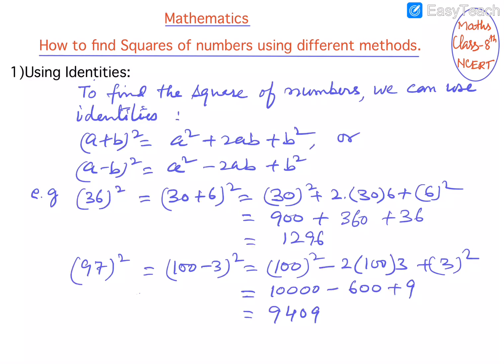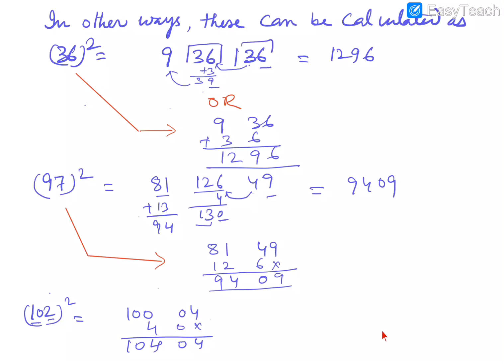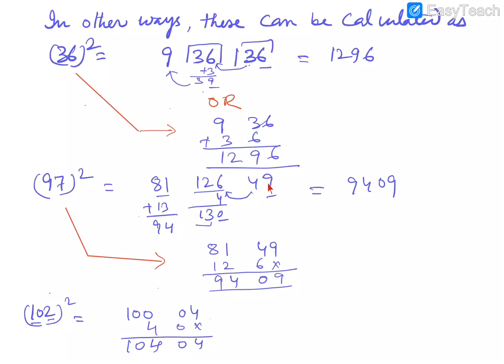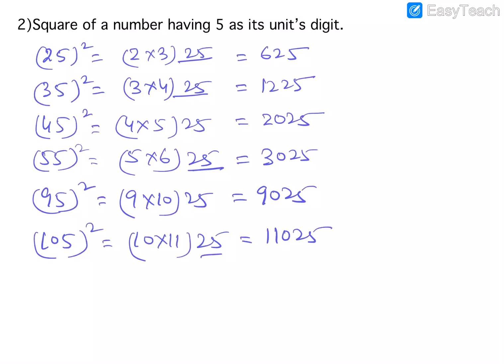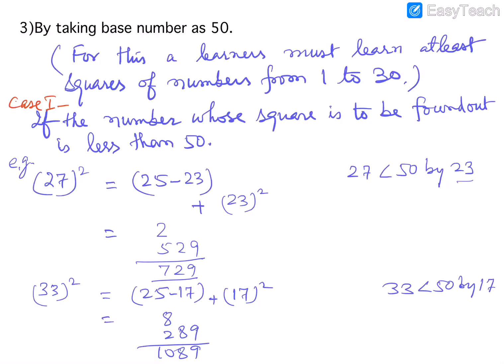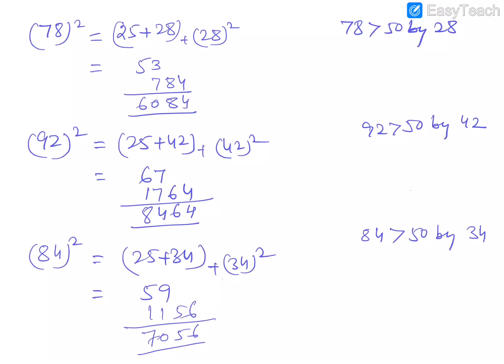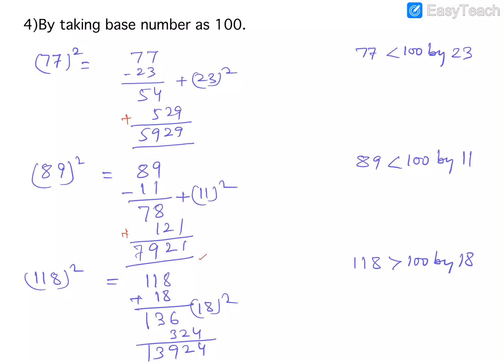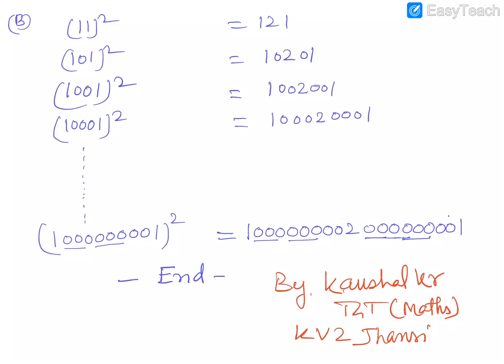Maths Class 8 (NCERT) Ch- 6 Squares and square roots,Topic :Ways of Finding Squares of smaller no.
Through this video students can learn finding out the squares of smaller numbers .